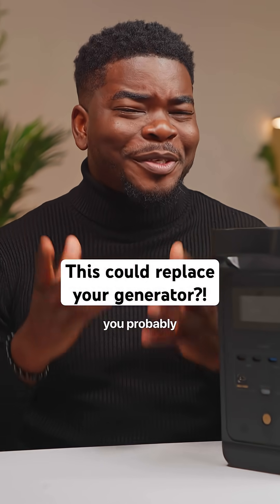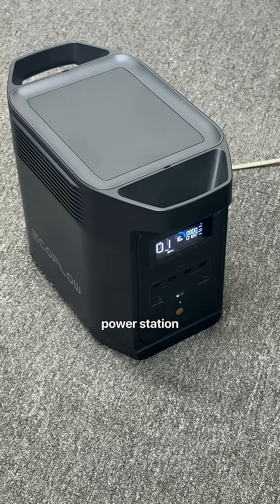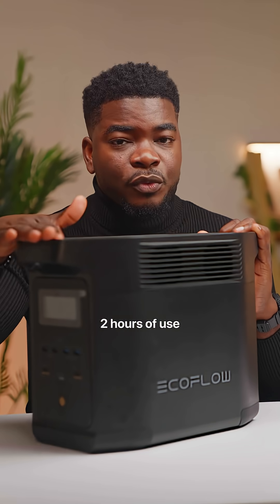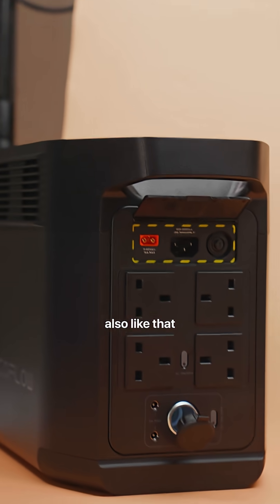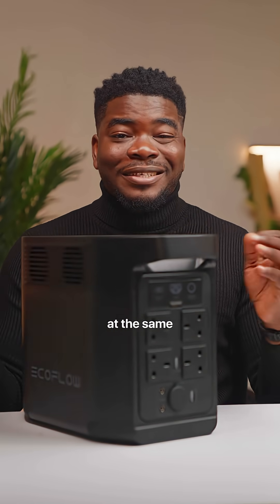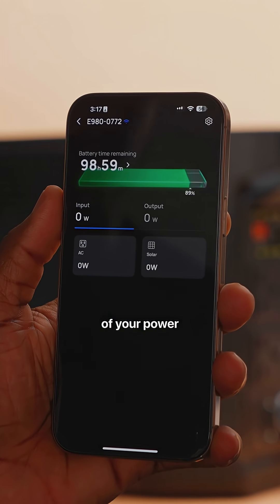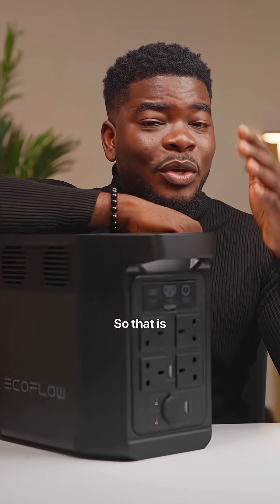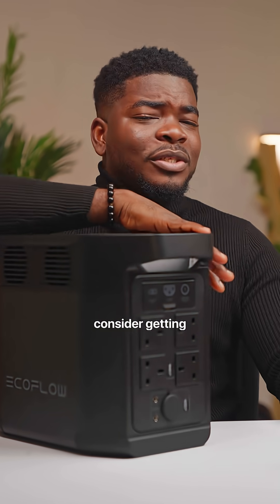I tested the Power Station that can replace your generator!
If you use a generator, you need to see this! ⚡️

This is one way to get power with no noise 😩 + no smoke!

Would you use the EcoFlow E980?